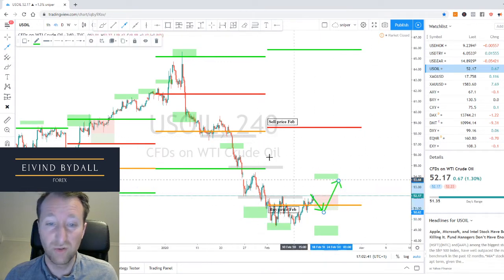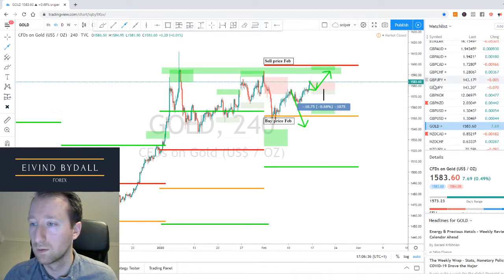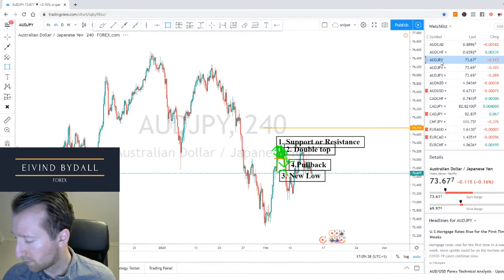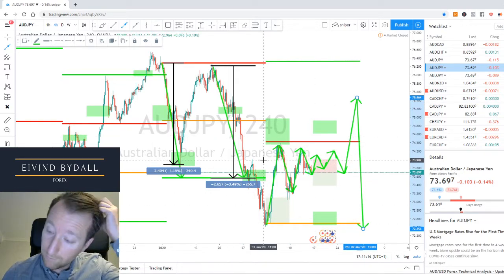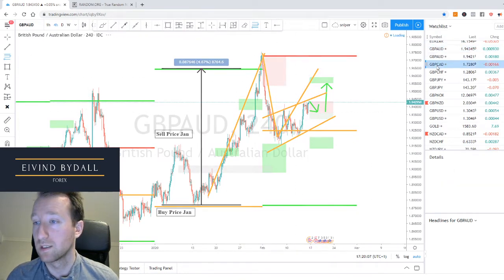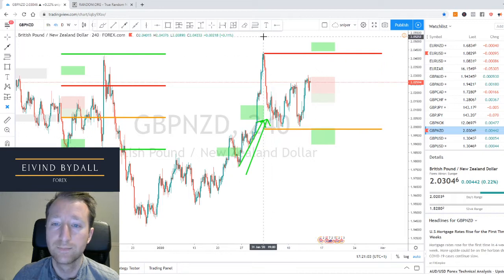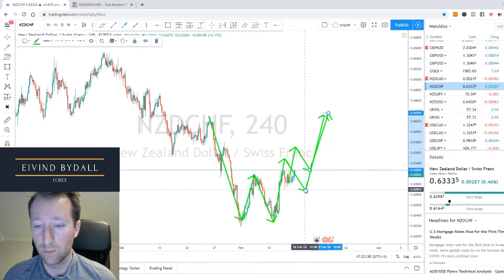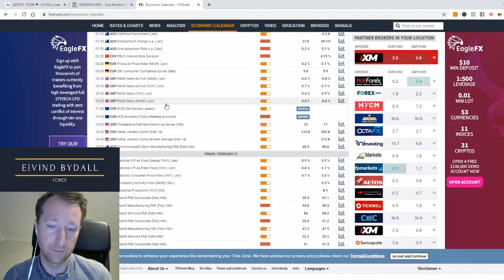GIVEAWAY: Weekly Forex Forecast for USD, USOIL, GBP & JPY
Watch the Weekly Forex Forecast for USD, USOIL, GBP & JPY. This video presents potential entries and targets for sellers and buyers for each pair. Watch this video before trading any of these pairs.

Kategori